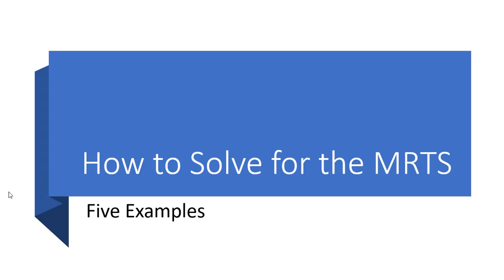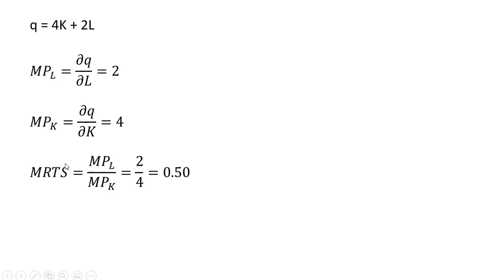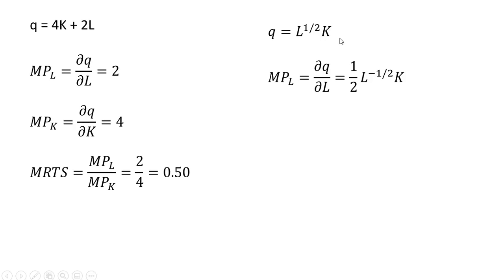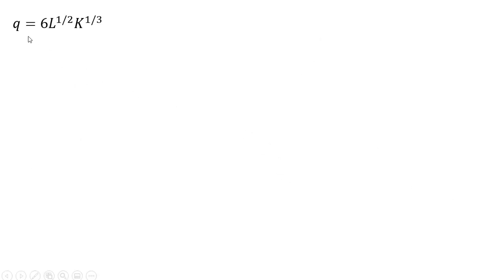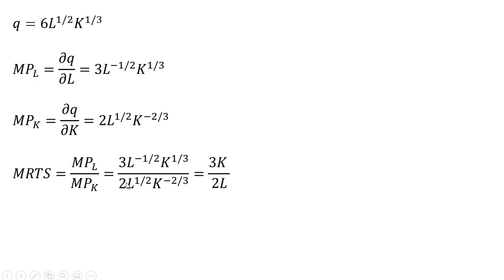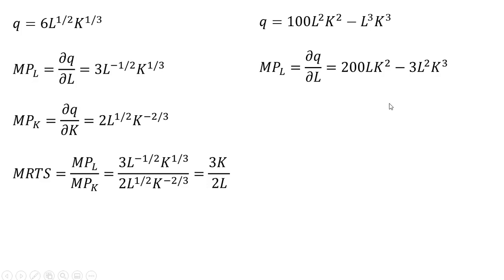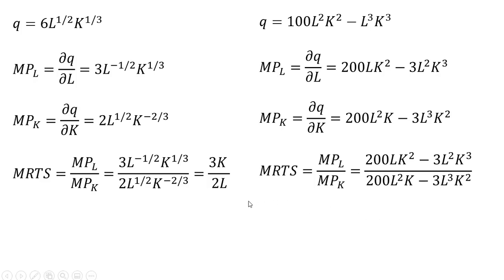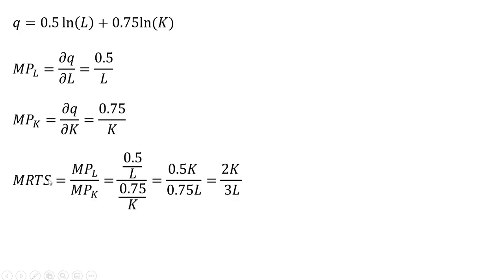How to Solve for the MRTS: Five Examples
Five numerical examples are given to show how to solve for the marginal rate of technical substitution.